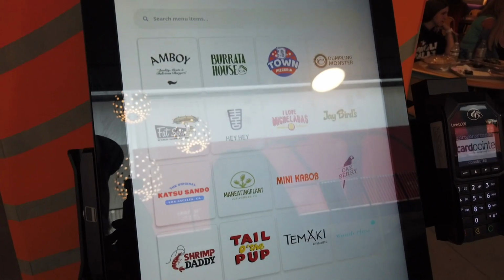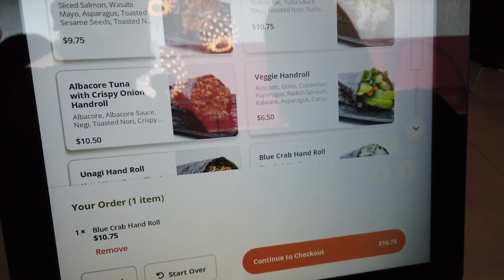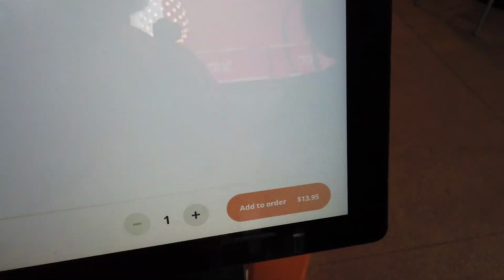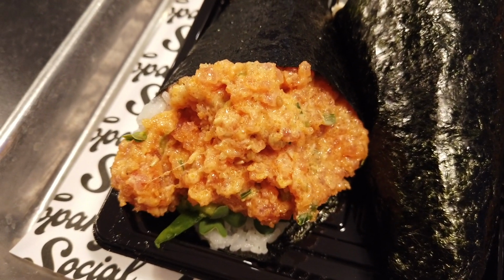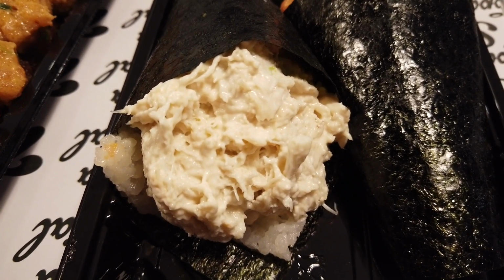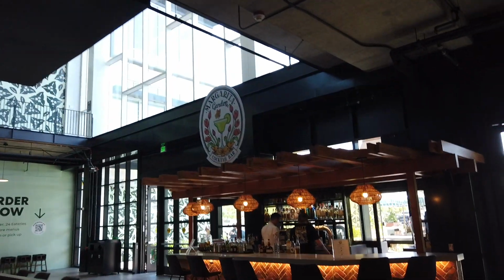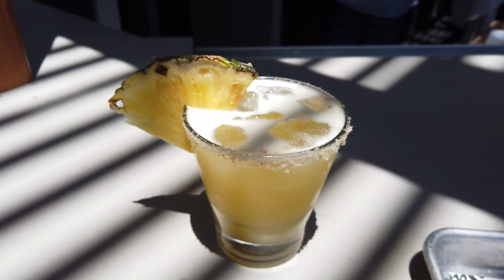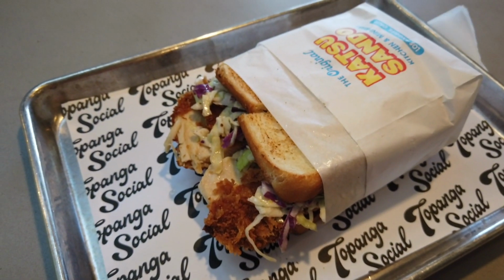Topanga Social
Topanga Social just opened up at Topanga Mall and they brought 27 LA restaurants under one roof. Follow me as I eat a few of these places.